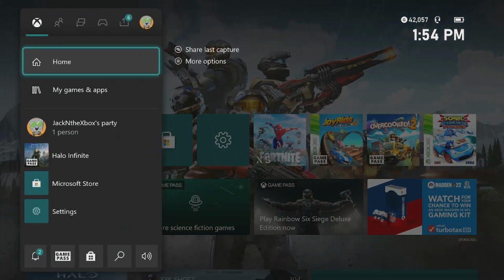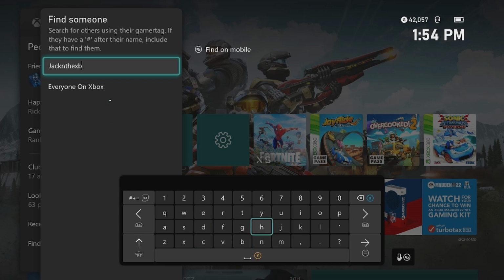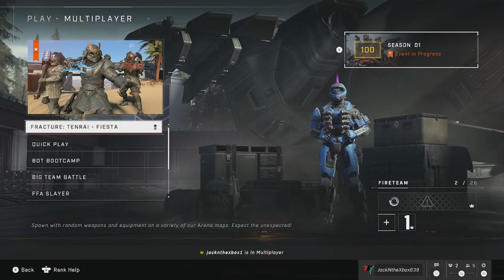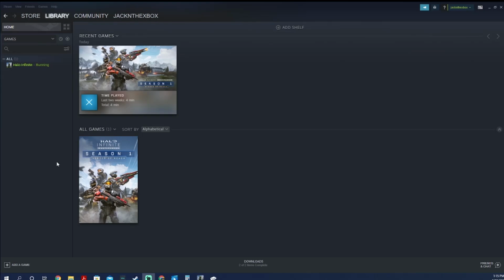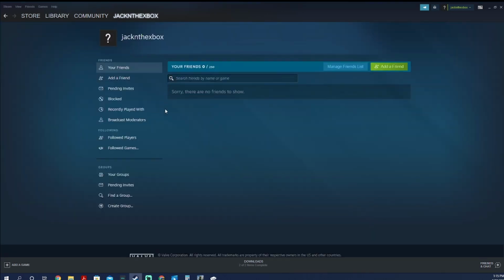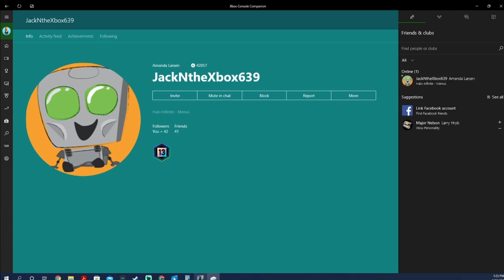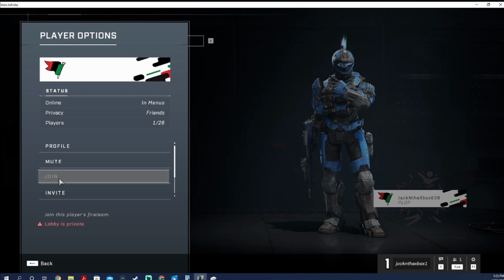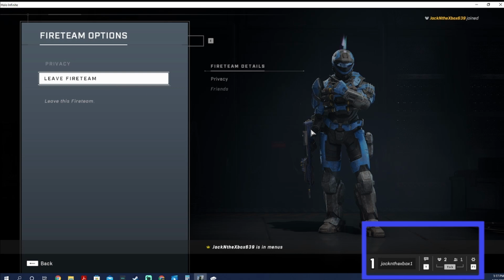How to Cross Platform Play Games from Steam with Xbox using Halo Infinite as the Example.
PC Gamers and Xbox players, here is how you link Steam bought games with your Xbox friends. Many people have been struggling with issues of joining Cross Platform to play with friends, never fear, I have found the answer!

Gaming Setup
Xbox Series X
Xbox Controller- Electric Volt
Arctis 9X Gaming Headset
Xbox Game Pass Ultimate

Streaming Setup
Elgato HD60 S+ Capture Card
Elgato Stream Deck
Blue Yeti X WOW Edition
Innogear Microphone Arm
Logitech C922x Pro Stream Webcam

Chapters
0:00 Intro
0:06 Adding a friend from Steam on Xbox
1:35 Accepting friends from Xbox on Steam
2:43 Adding a friend from Xbox on Steam
4:02 Conclusion